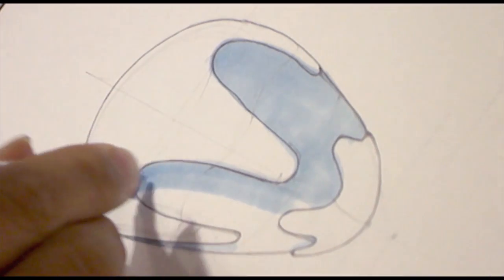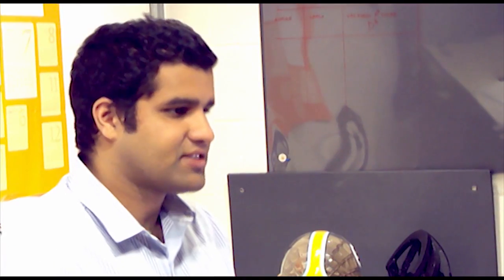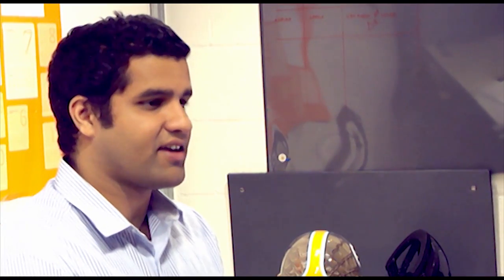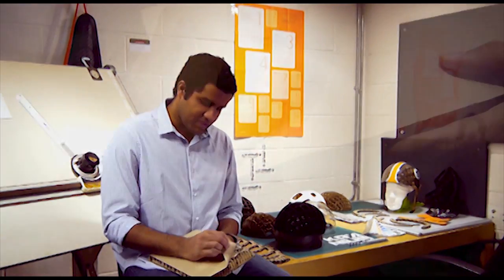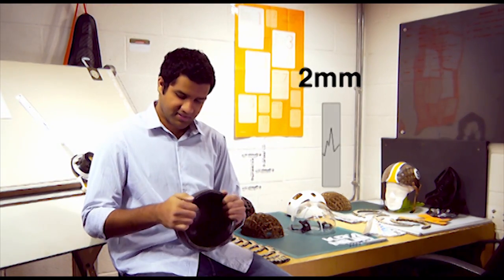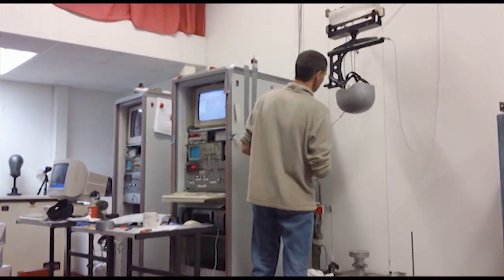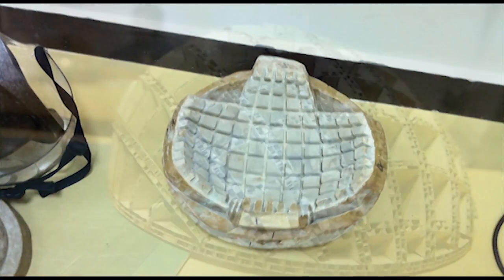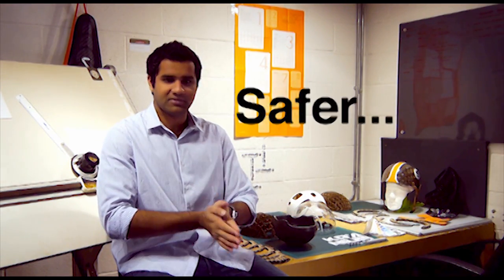Kranium The Journey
Designer : Anirudha Surabhi

The Journey from a sketch to production. This video showcases the development of the revolutionary Kranium helmet Liner ever since it was conceptualised at the Royal College Of Art in London.

Kranium helmets use a unique paper board developed specifically for impact absorption, called Dual Density Honey Comb Board or D2. This board is then broken down into ribs which are strategically placed to absorb 3 times the amount of impact as a regular Expanded Polystyrene (EPS) helmet. These helmets have been extensively tested against the standards at TUV test labs in Germany, HPE test labs in London and STG test labs in China.

The helmets are made from recycled paper as well to reduce their carbon footprint.

They are also 15% lighter when compared to an identical EPS liner.